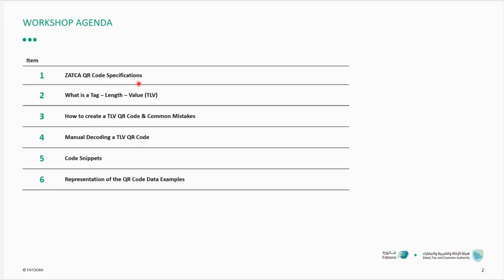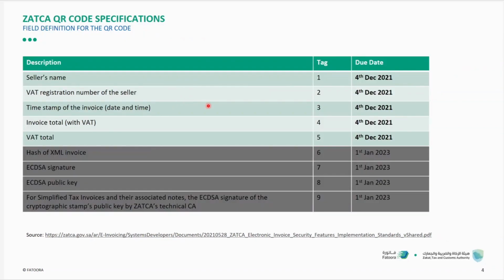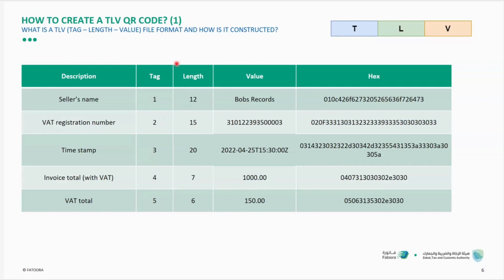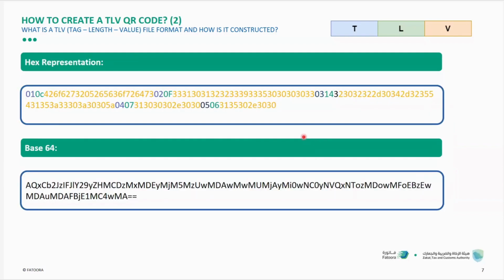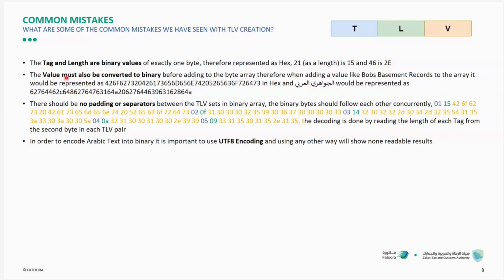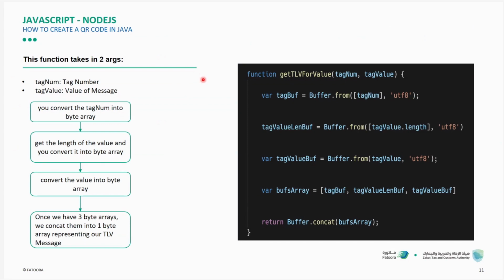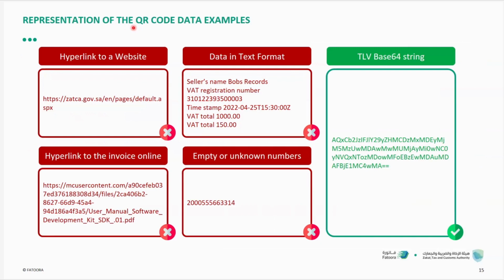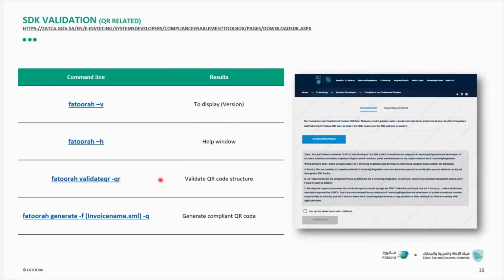"Guide to Developing FATOORA Complaint QR Code" Workshop